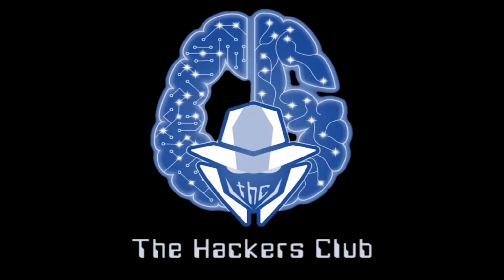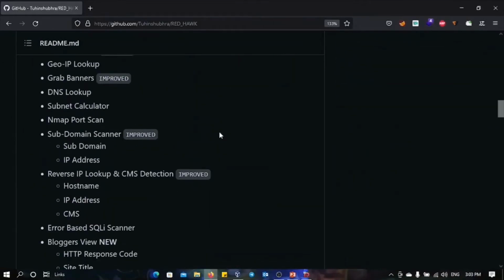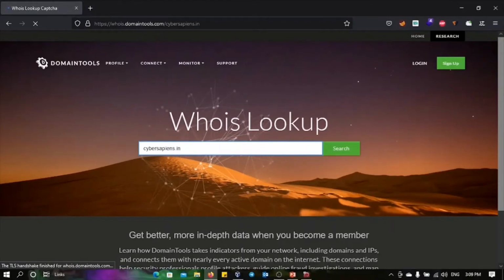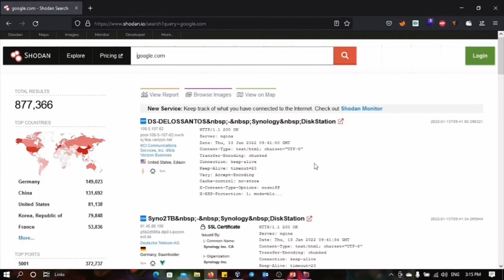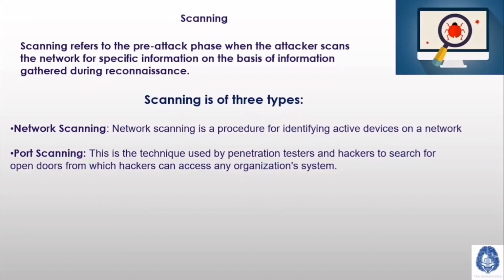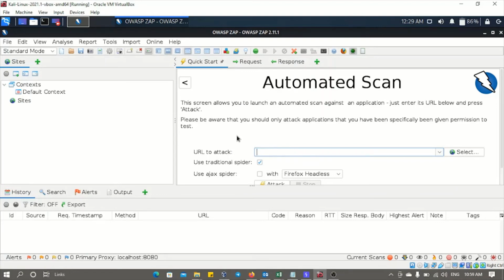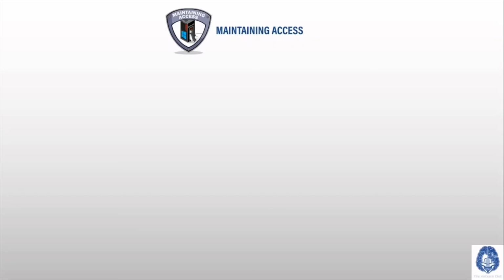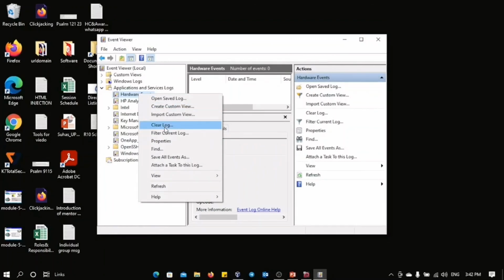Practical Ethical Hacking Hands On | Demo 4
Get an in-depth of the Ethical Hacking stages, learn Ethical Hacking and start performing Bug Bunting and VAPT